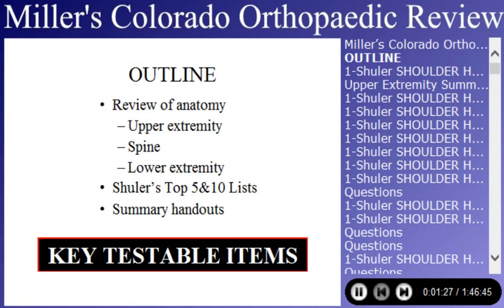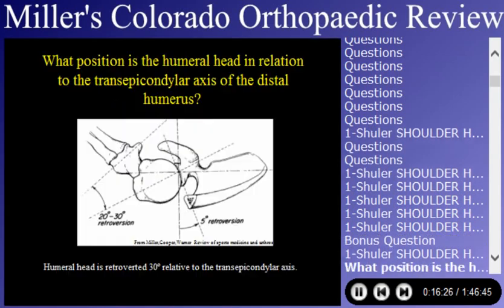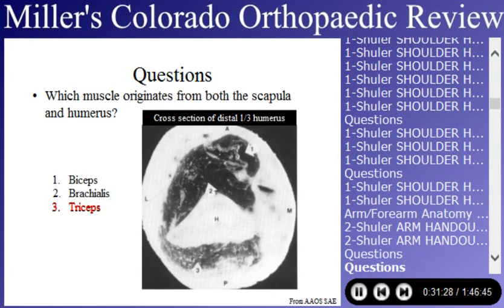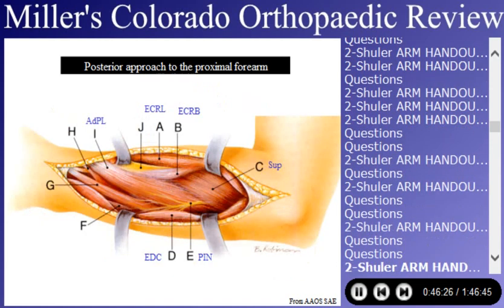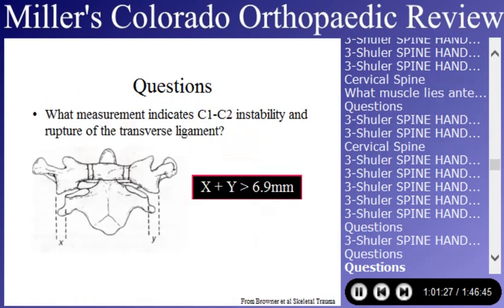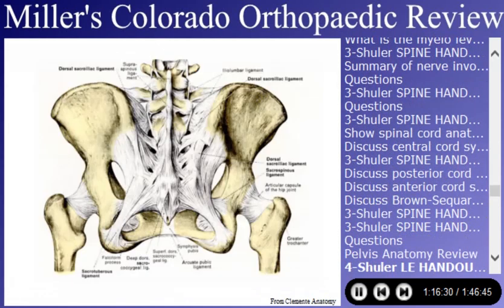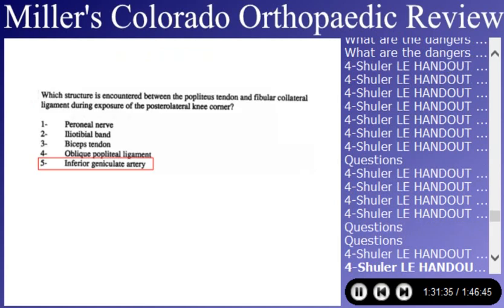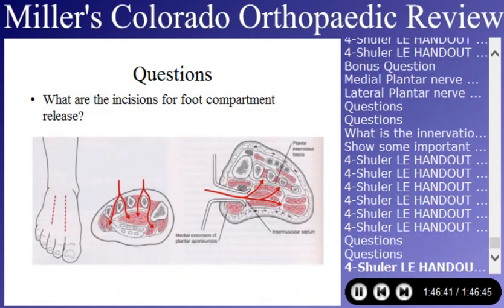MILLER ORTHOPEDIC REVIEW ANATOMY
GREAT COURSE FROM GREATEST PROF MARK MILLER
WAIT FOR MORE